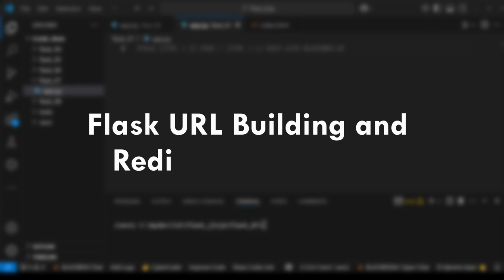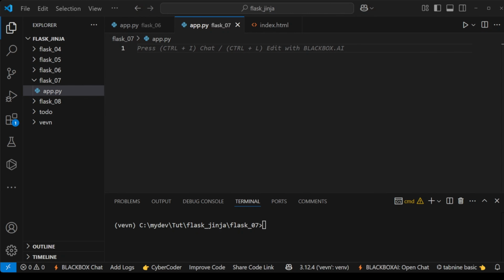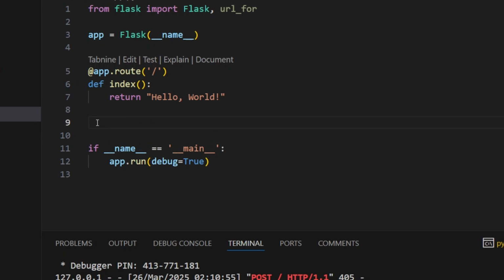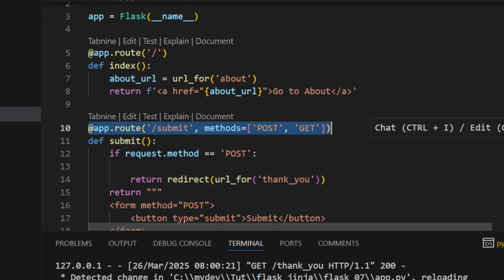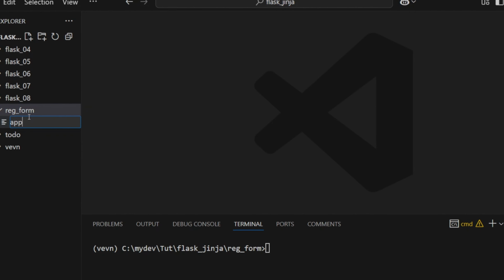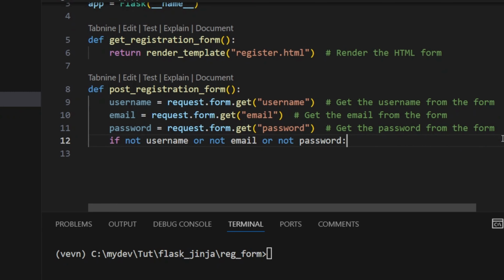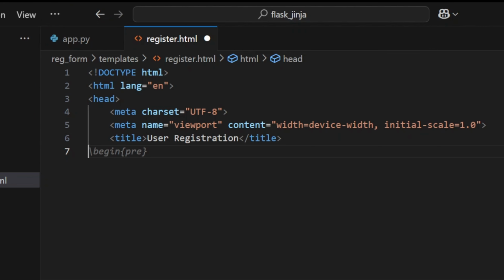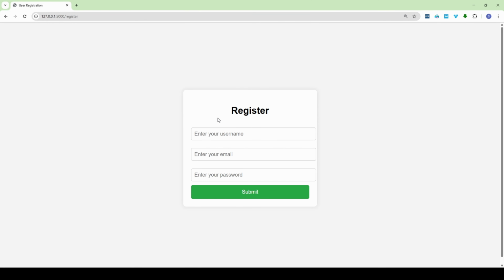Flask URL Building and Redirects Explained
Ever built a Flask app and struggled with clean URLs or redirects? 🤔 You’re not alone! In this tutorial, we dive into the url_for() function, redirect(), dynamic URLs, query parameters, and more.

But we’re not just talking theory—we’re building a mini-project along the way! 🎯

🔹 Why hardcoding URLs is a bad idea
🔹 How to create dynamic, flexible routes
🔹 Handling redirects after form submissions
🔹 Best practices for clean and efficient URLs

Plus, we’ll put it all together with a simple registration form that ties everything in!

💻 Grab your IDE, follow along, and let’s make Flask development smoother than ever! 🚀

👉 Watch till the end to level up your Flask skills!